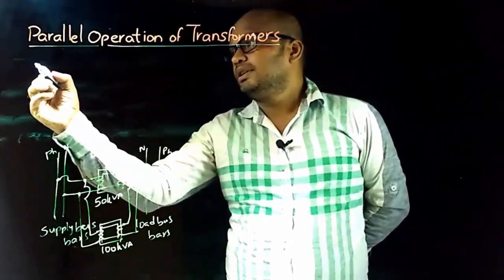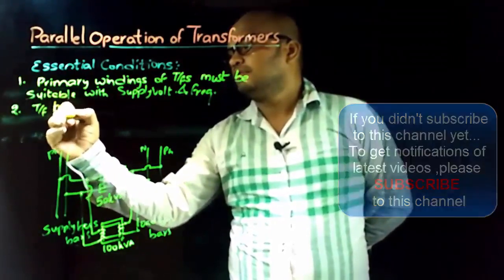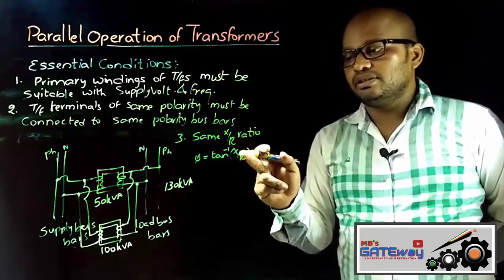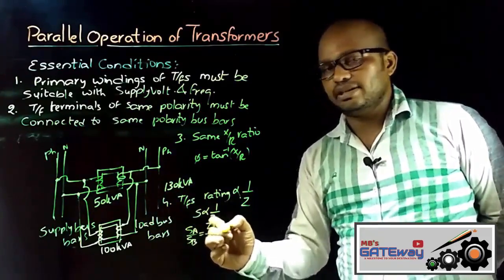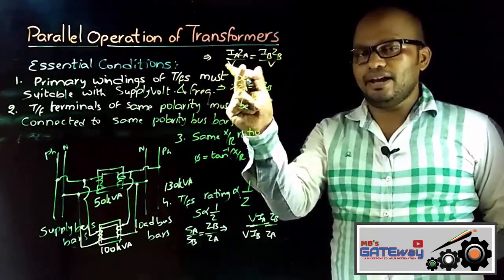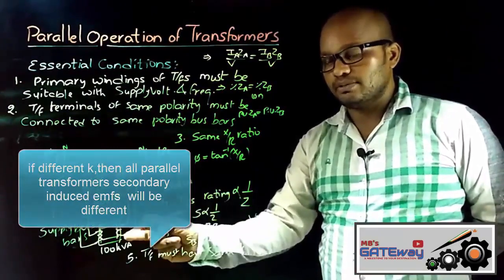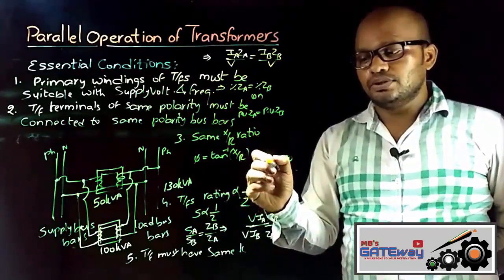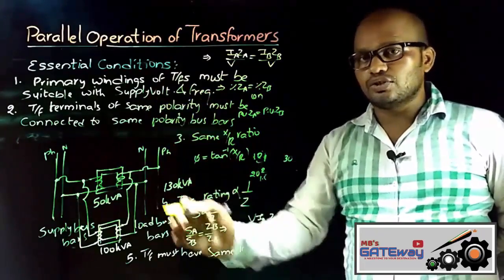Essential conditions for parallel Operation of transformers